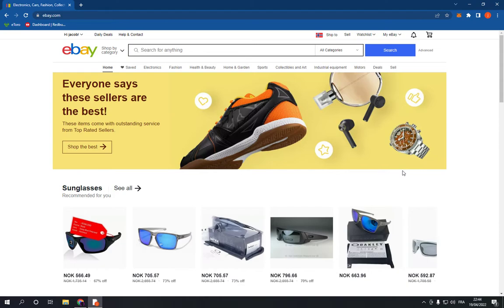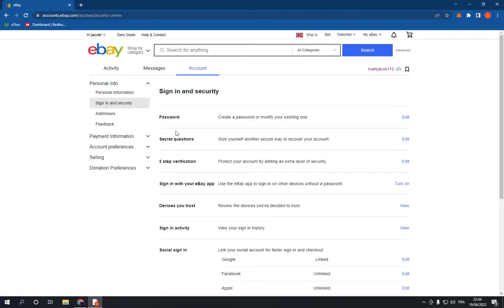How To Connect Your Facebook Account With Your Ebay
in this video we discuss :